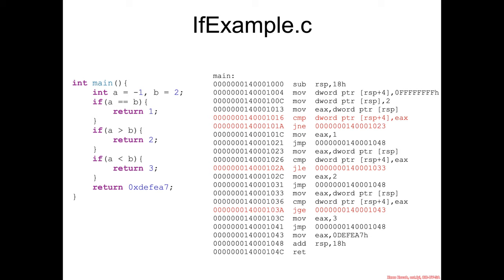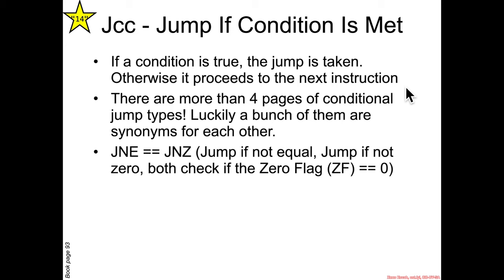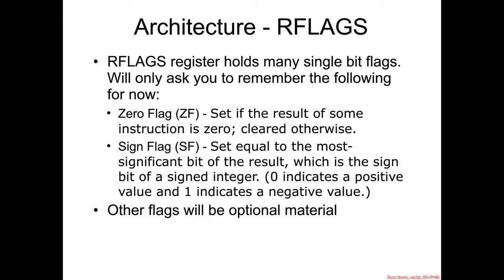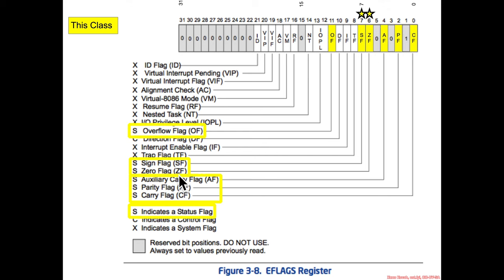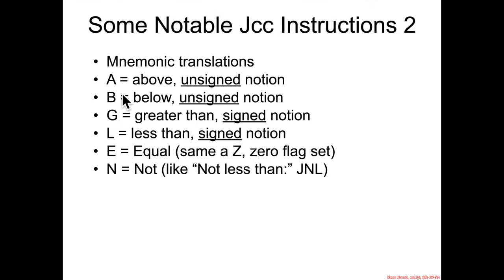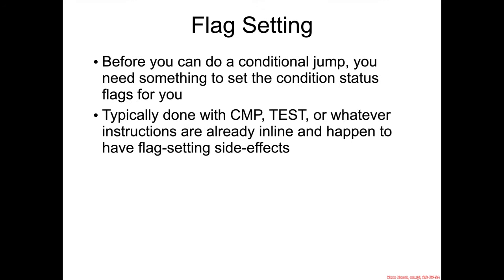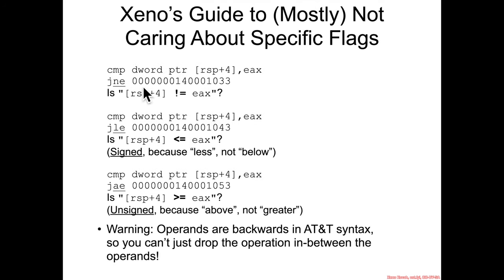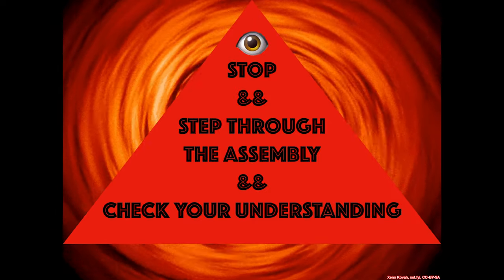Control Flow: IfExample.c Intro - Architecture 1001: x86-64 Assembly